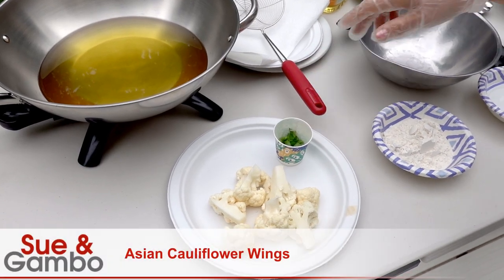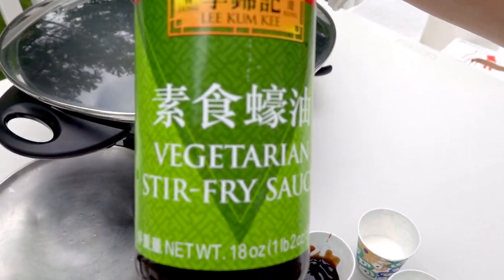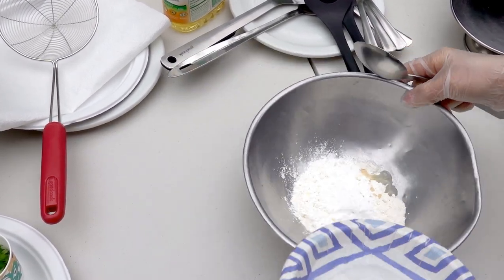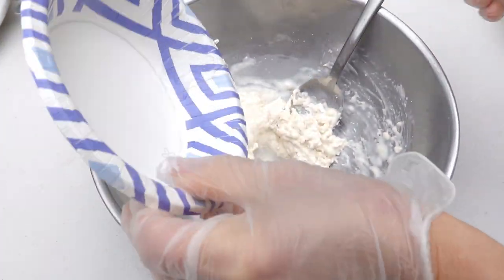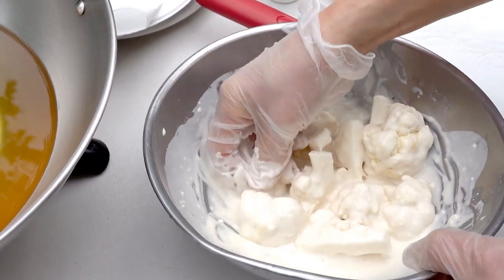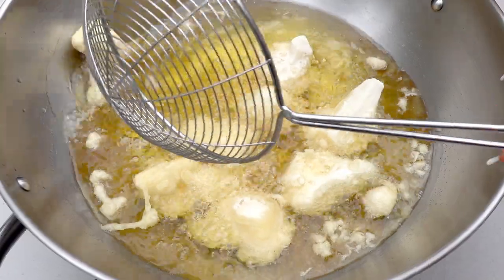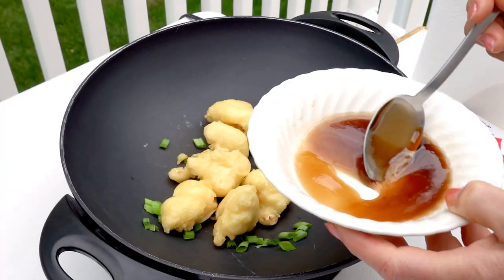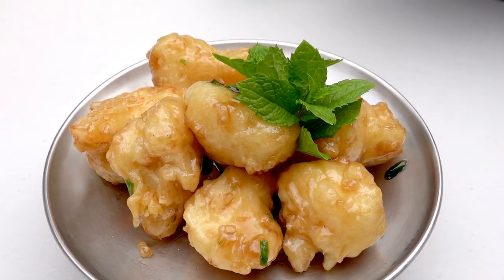Asian Cauliflower Wings Recipe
Learn How to Make Asian Cauliflower Wings Recipe